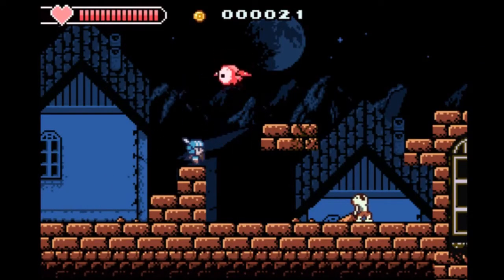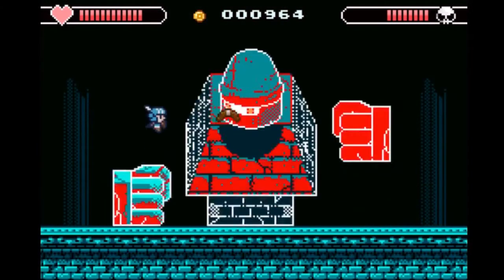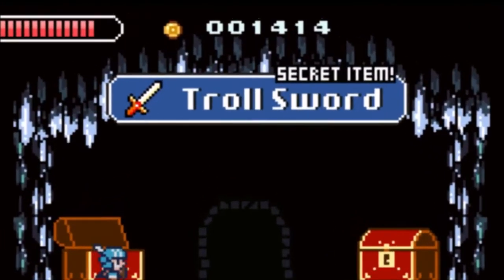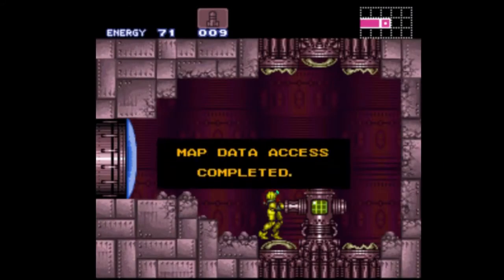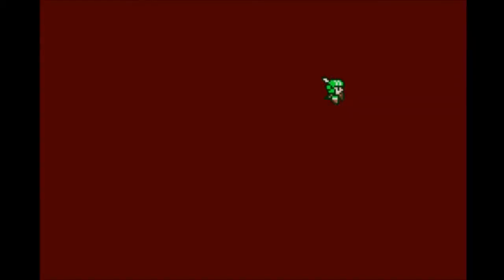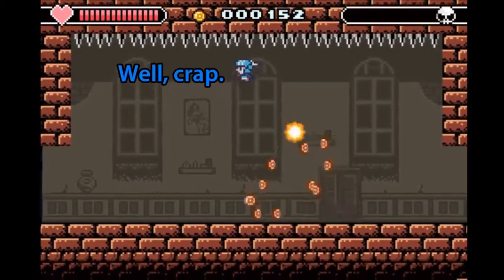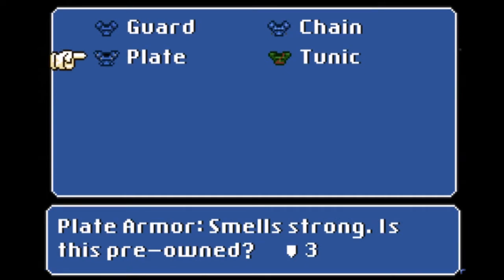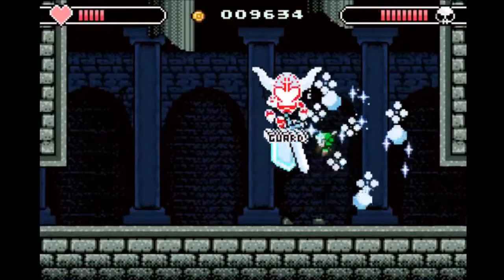Castle in the Darkness - ChrisTheFields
Castle in the Darkness a relatively new retro revival from the creative mind of Matt Kapp. But does the game live up to the hype that games such as Shovel Knight and Cave Story have built for it? Or is it yet another reason why people are so reluctant to give these games a proper chance?